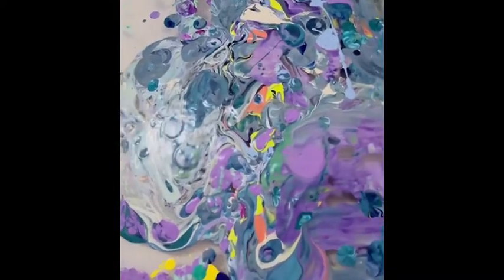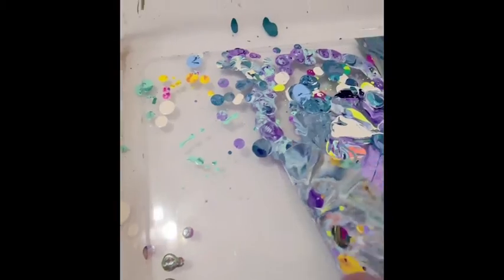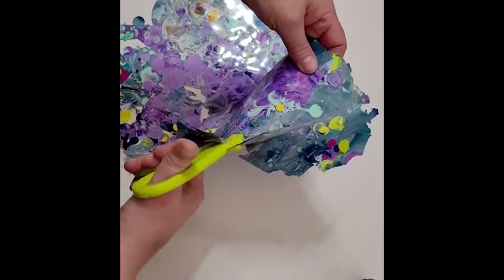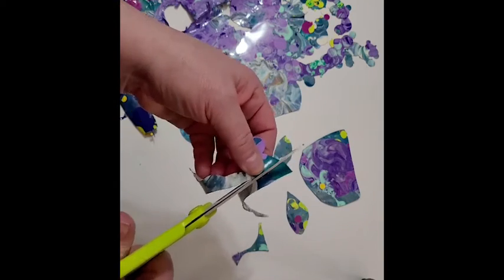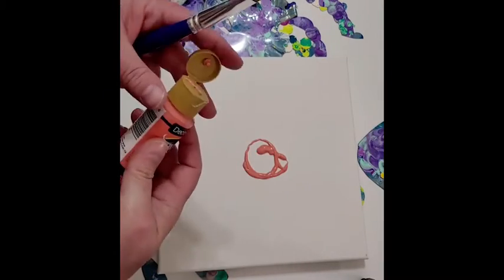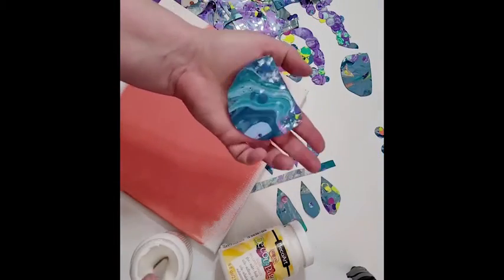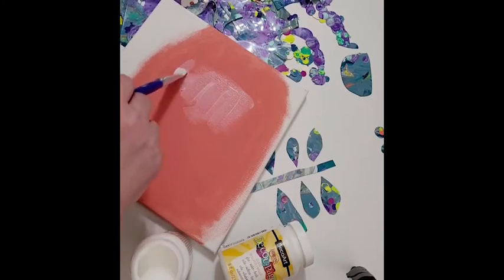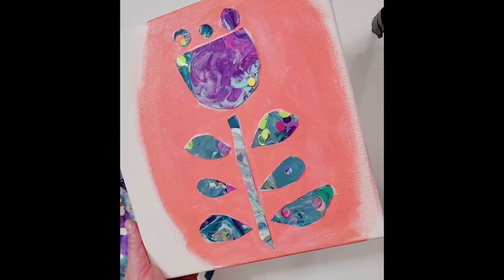The Craft Minute with DecoArt®: Acrylic pouring technique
Learn how you can use the leftover "skins" from paint pouring to create even more art! And reduce waste of your paint. Follow along to learn this easy acrylic pouring technique.